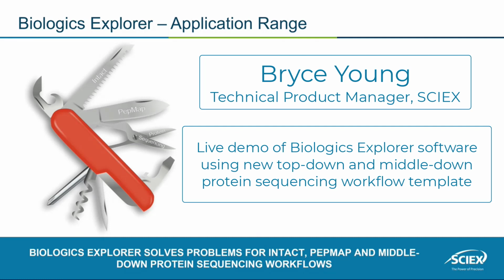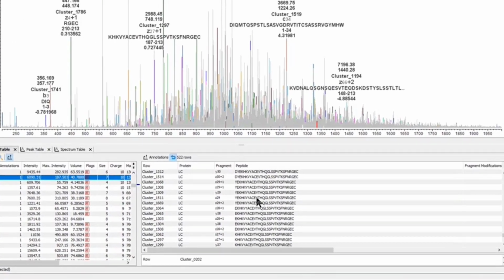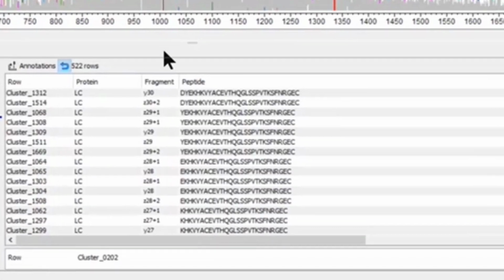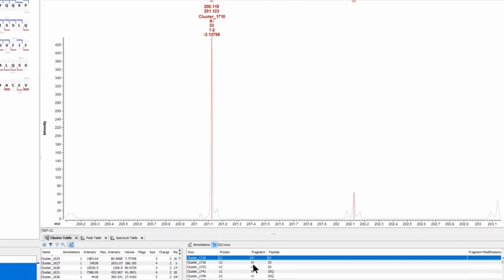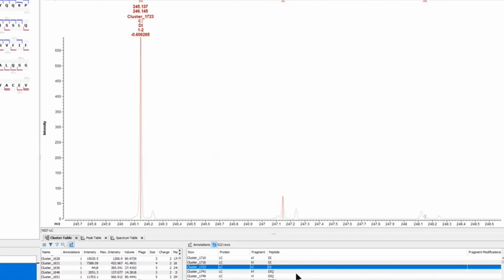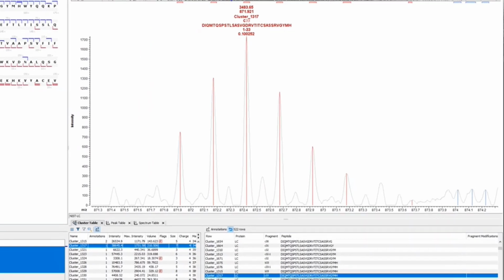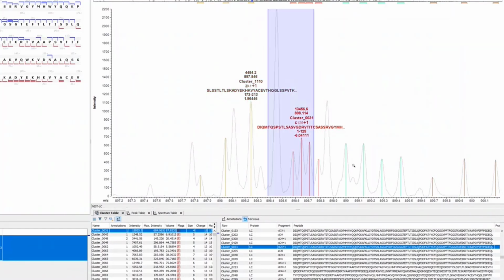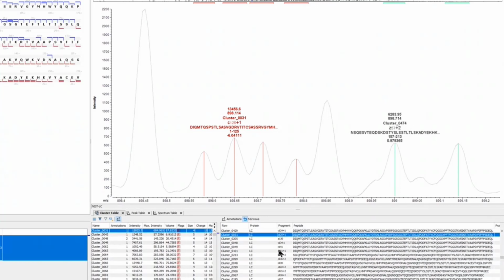Live Demo: Protein Sequencing Workflow in Biologics Explorer software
Welcome back, everyone! Hopefully you watched our previous video (available below) and want to know more?

The top-down/middle-down protein sequencing workflow in our 𝗕𝗶𝗼𝗹𝗼𝗴𝗶𝗰𝘀 𝗘𝘅𝗽𝗹𝗼𝗿𝗲𝗿 software translates data from our 𝗭𝗲𝗻𝗼𝗧𝗢𝗙 𝟳𝟲𝟬𝟬 𝘀𝘆𝘀𝘁𝗲𝗺 into protein sequence confirmation maps.

In this video, Bryce Young, Technical Product Manager here at SCIEX, takes you through a live demo of our 𝗕𝗶𝗼𝗹𝗼𝗴𝗶𝗰𝘀 𝗘𝘅𝗽𝗹𝗼𝗿𝗲𝗿 software to show you what it’s like to explore the relationship between protein sequence maps and the underlying data and evidence that support these maps.

This video is a bit longer (8 minutes), but in return for your time you get a close up view of how our 𝗕𝗶𝗼𝗹𝗼𝗴𝗶𝗰𝘀 𝗘𝘅𝗽𝗹𝗼𝗿𝗲𝗿 software works! 😜

Happy exploring!